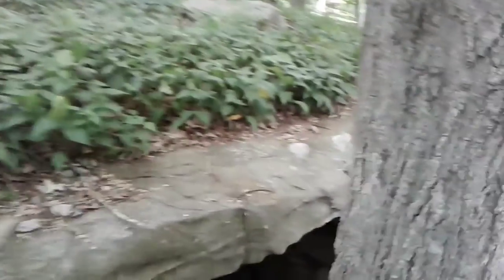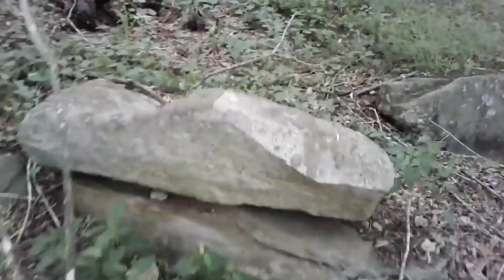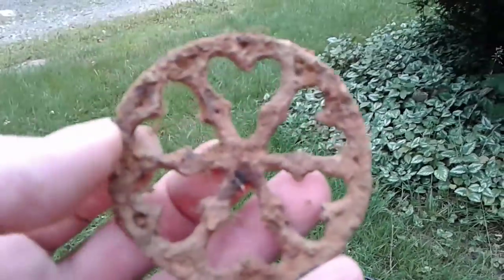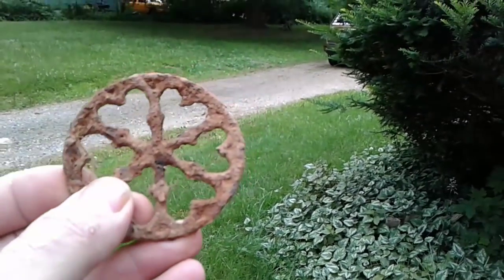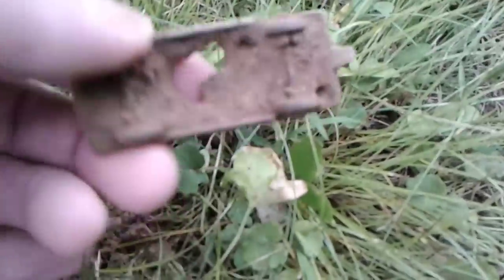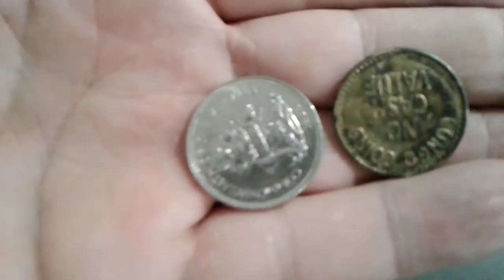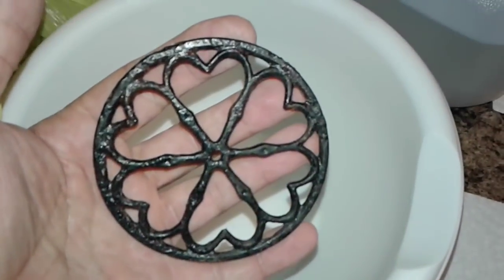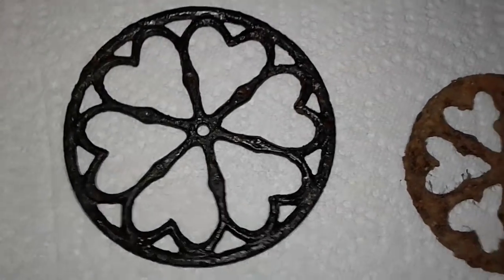3 Days in a row. COINSTAR gives up coins.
Stop at the store to get some scallops today at the Coinstar 3 days in a row now that things produced for me I can't say anything bad about it love it later